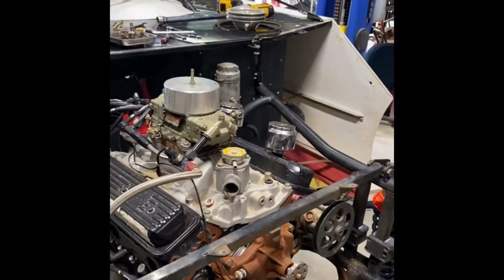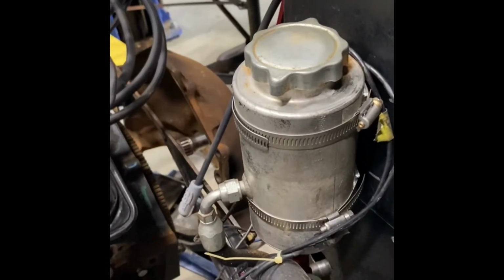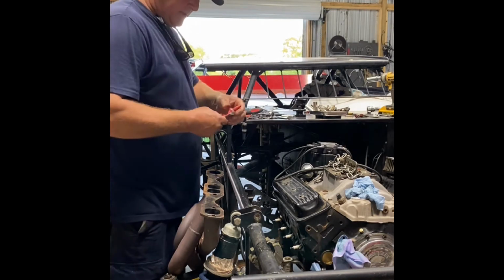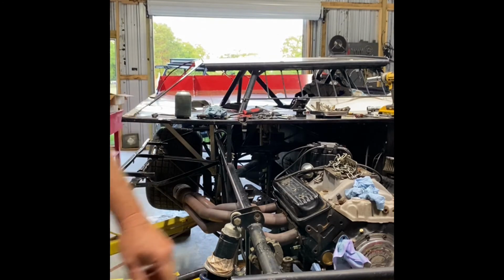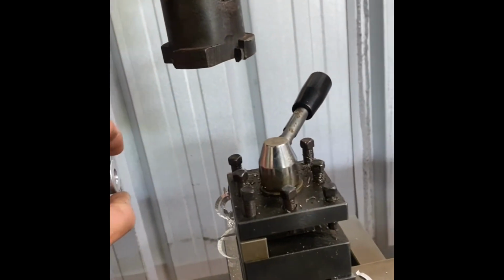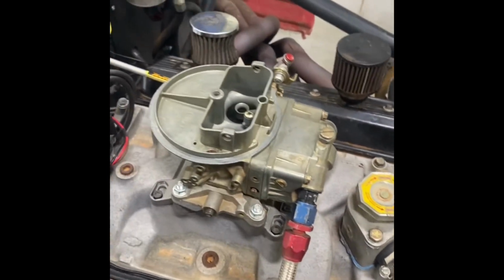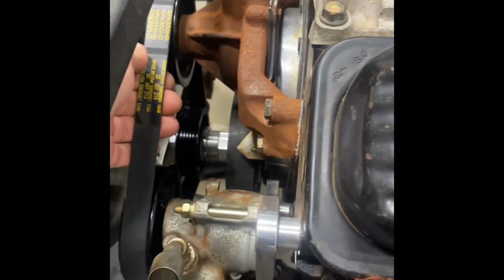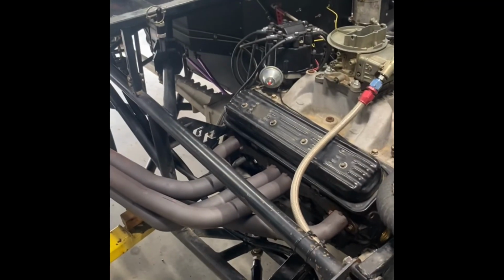Swapping Motors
Trying make the race at Tri-County this weekend. Thankfully we were lucky enough to win the race. Thanks.